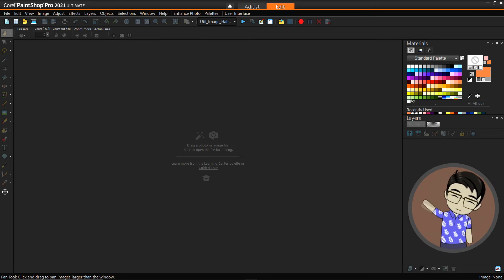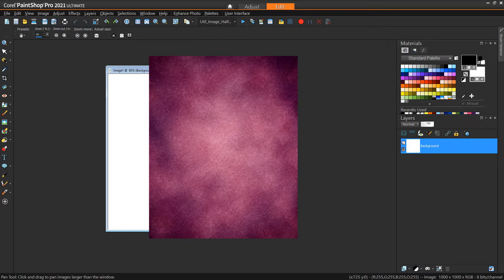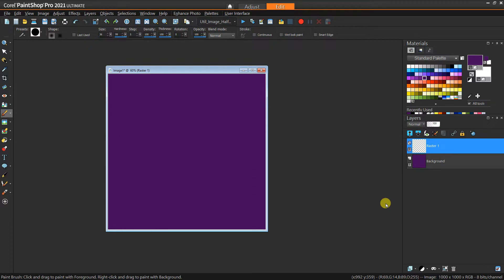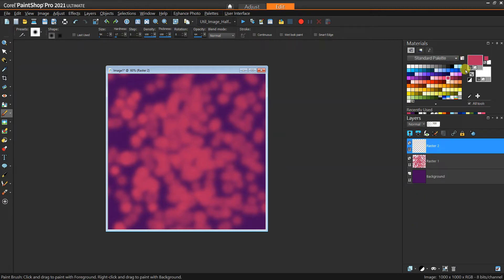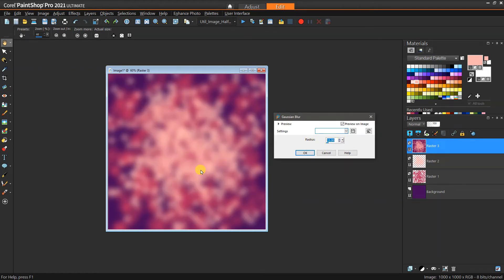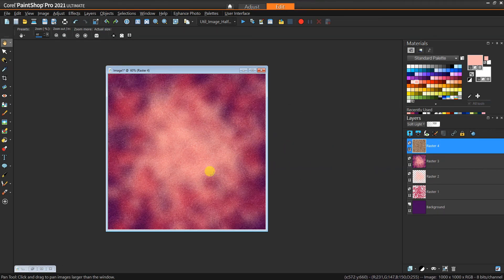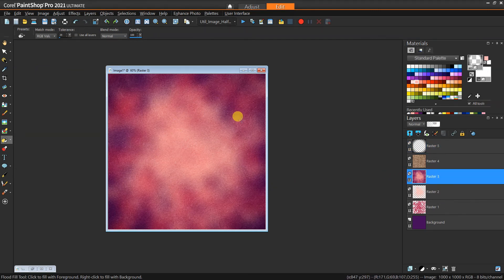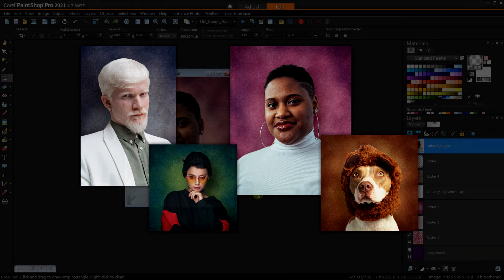Custom Portrait Background - Tutorial - PaintShop Pro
In this video, we'll cover how to create a classic studio portrait background using brush variance and texture blending.

Elements:
- Blend Layers
- Brush Variance
- Gaussian Blur

Resource Sites:
- Pexels.com
- Textures.com